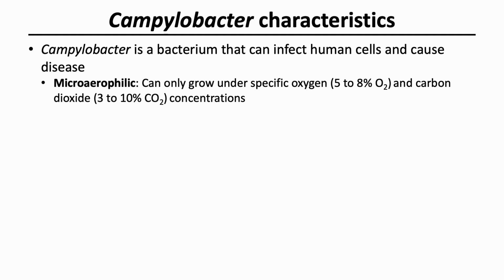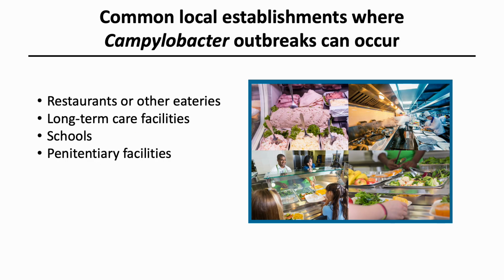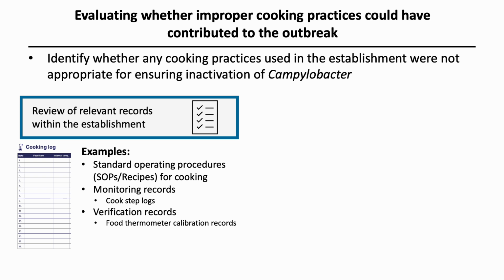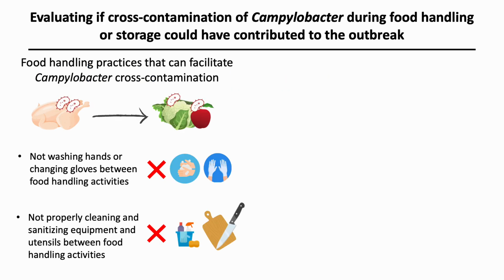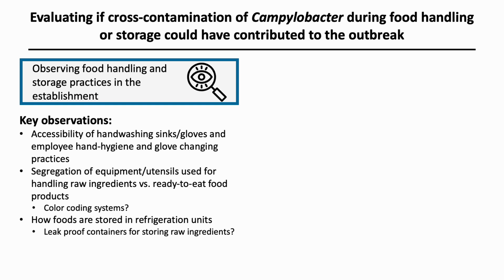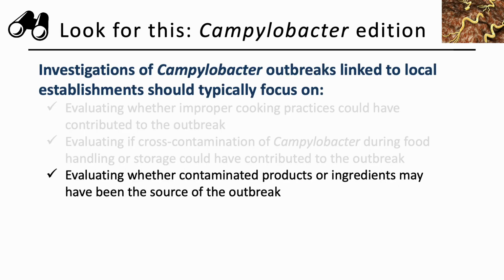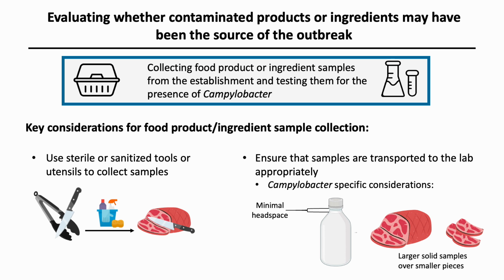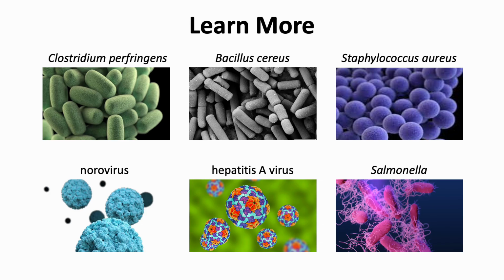Considerations for investigating foodborne illness outbreaks associated with Campylobacter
In this video, we discuss key areas that are relevant for environmental health investigators to consider when investigating Campylobacter outbreaks linked to local food establishments.